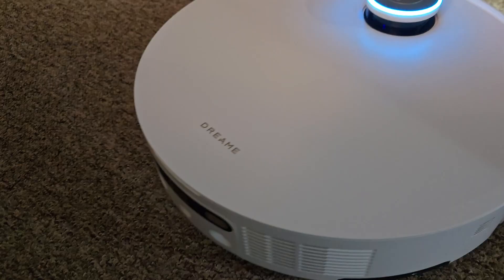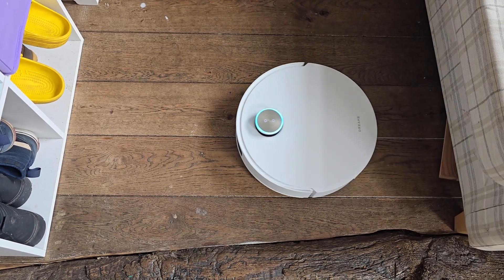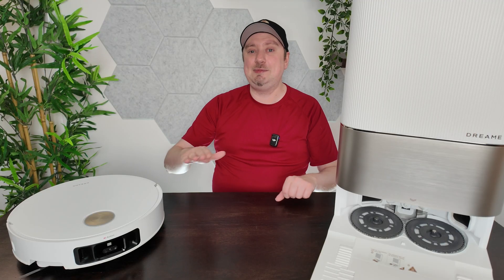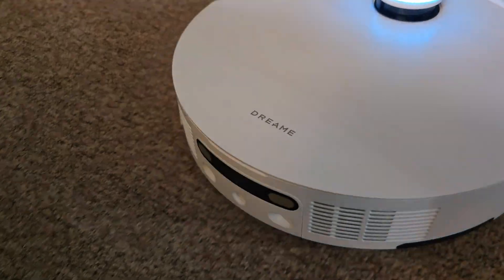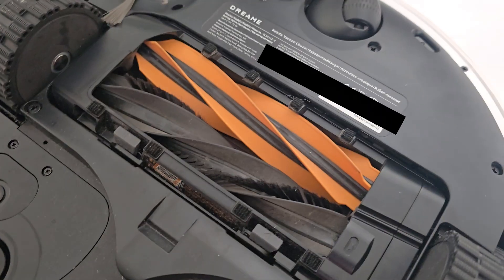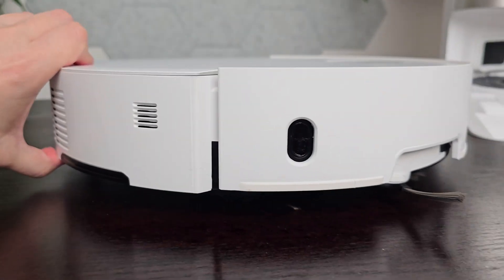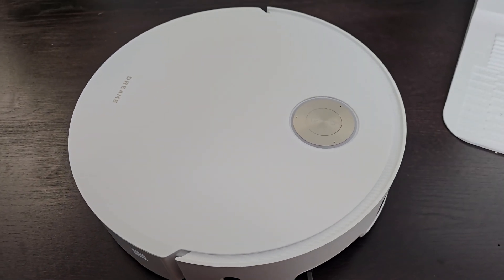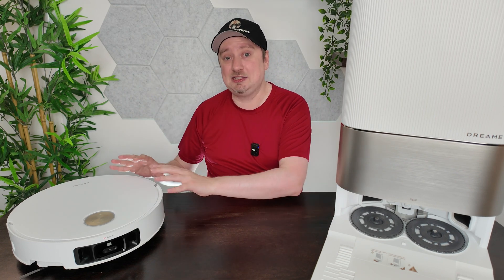Robot Vacuum CLIMBS Steps?! Dreame X50 Ultra Complete Review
The Dreame X50 Ultra is the first robot vacuum that CLIMBS 6 cm steps, washes its own mop with hot water, empties itself and maps in 3-D. Here’s how it performs in a real family home.

🔥 Check the Latest Price ➡️
(Commissions Earned)

 - Simon.

00:00 – Intro
00:24 – Main Features
05:21 – DreameHome App
06:03 – My Favourite Thing
06:46 – Things to Be Aware Of
07:24 – TL;DR – Final Thoughts & Verdict